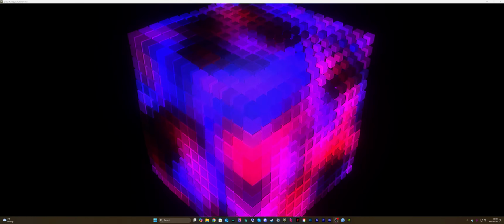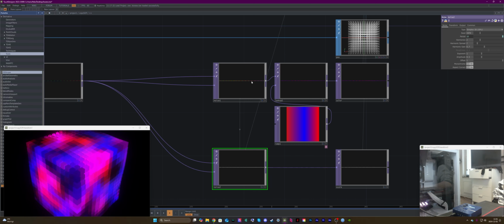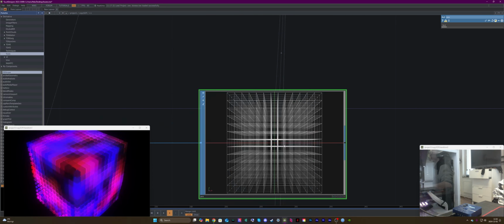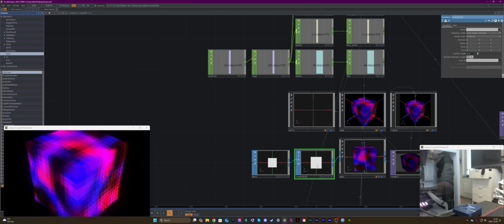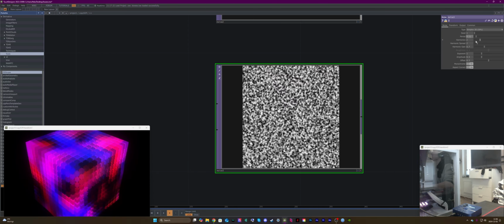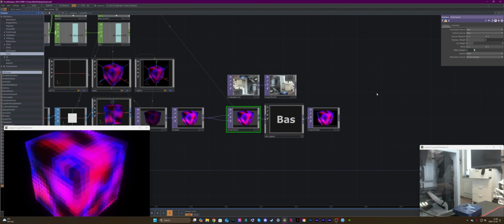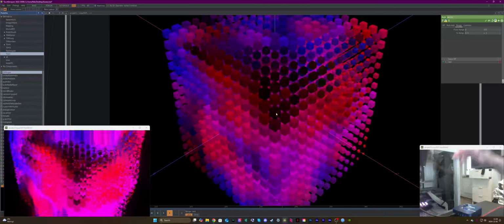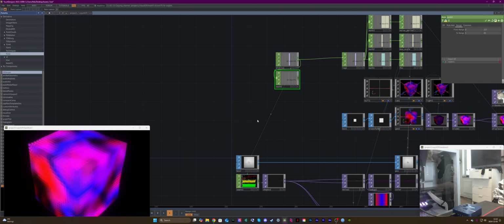Using a laser to control 3D in touchdesigner - project walkthrough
Using the suonobuono lazer midi controller to interact with touchdesigner in a new way!